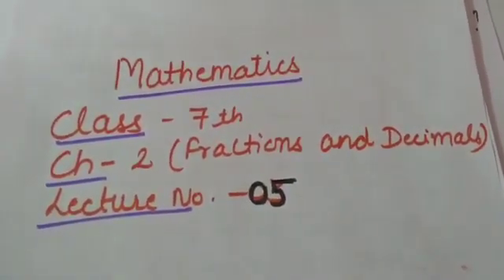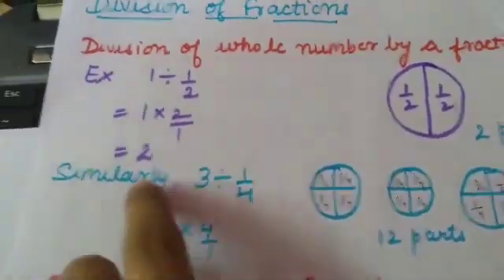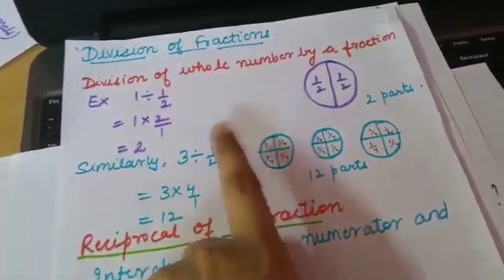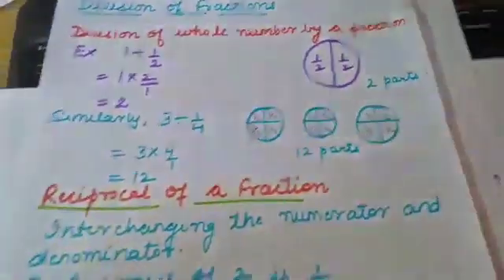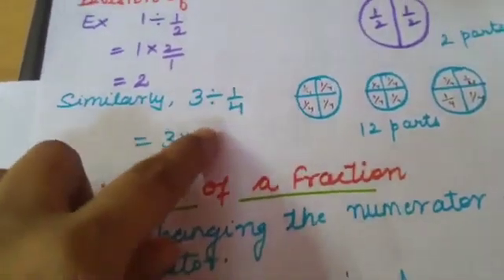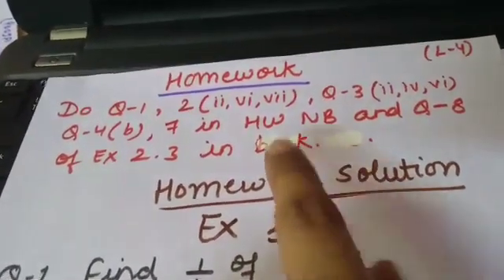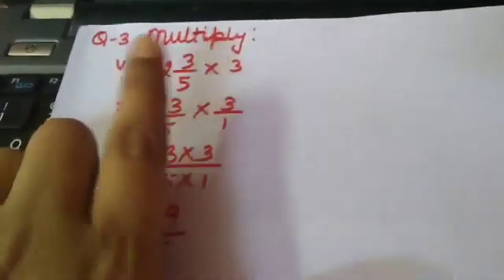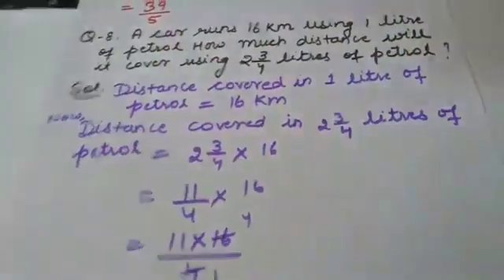Class 7th chapter 2nd lecture 5th